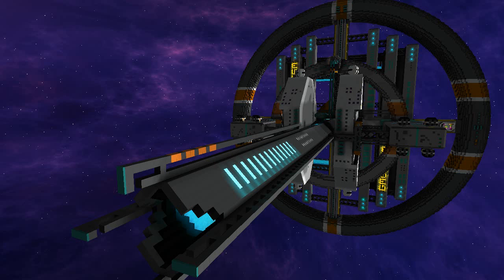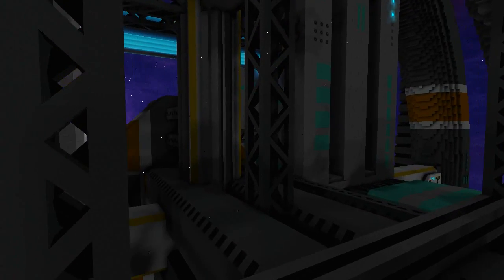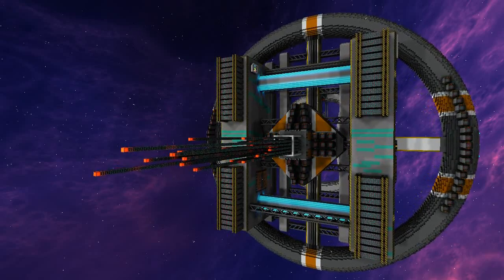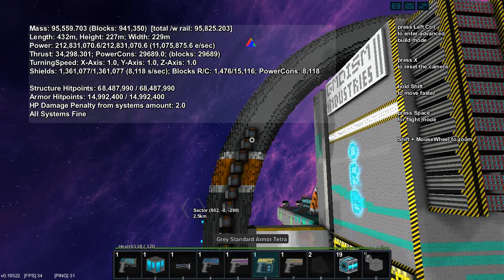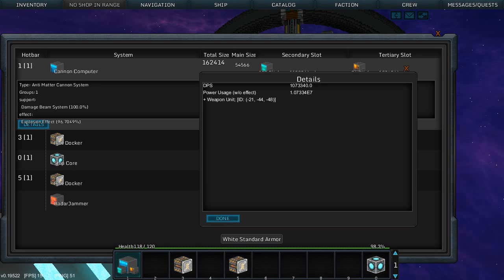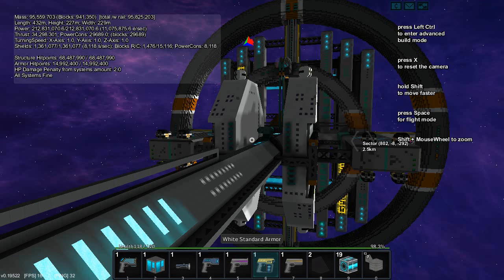StarMade: Orbital Weapons Platform ORB-BETA Showcase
A Showcase of my Orbital Weapons Platform,

StarMade is a Voxel, Open-Universe space simulation sandbox game. (Free while in ALPHA!)
You can create Star Wars, Mass Effect, Firefly, Star Trek, Freelancer and more all in an endless universe, It's up to you & your friends to make it happen!